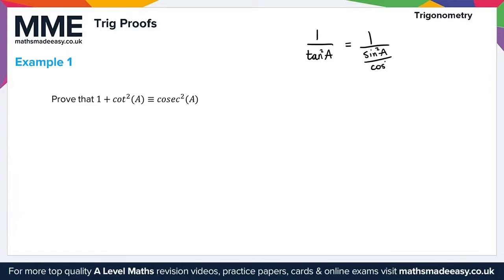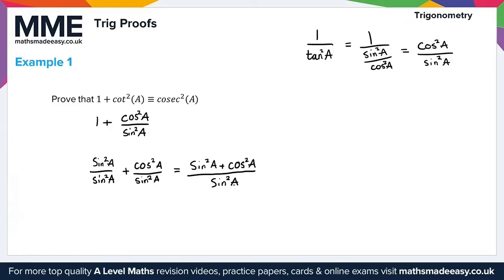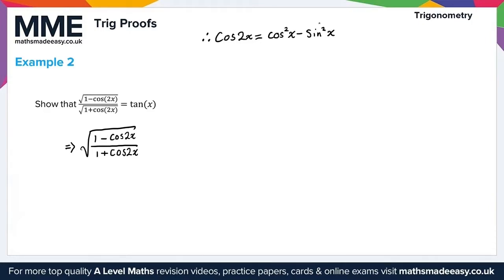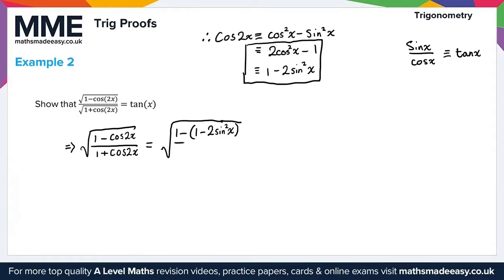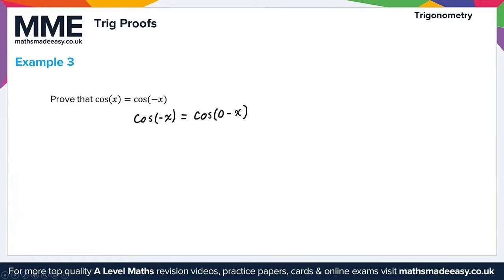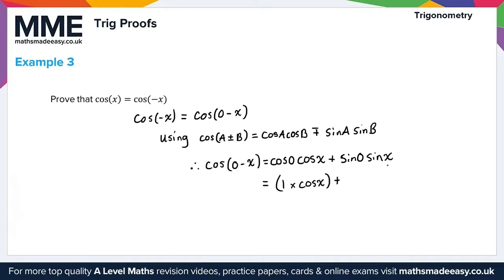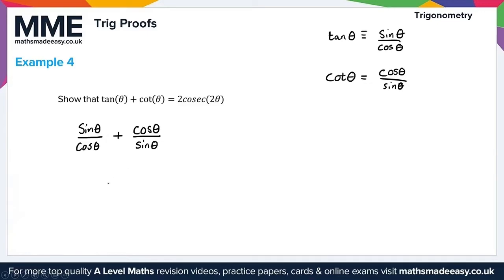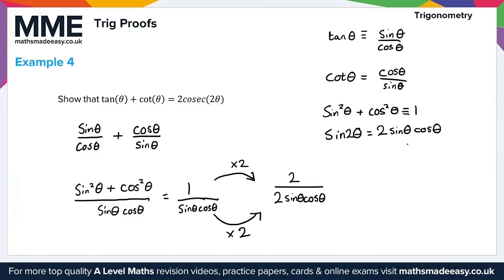69 - MME - A Level Maths - Pure - Trig Proofs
This is the Maths Made Easy video on A Level Maths - Pure  - Trig Proofs